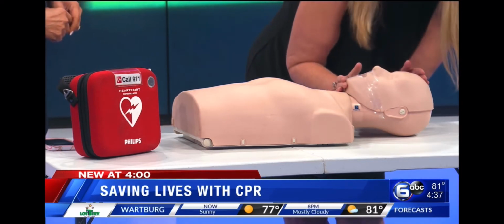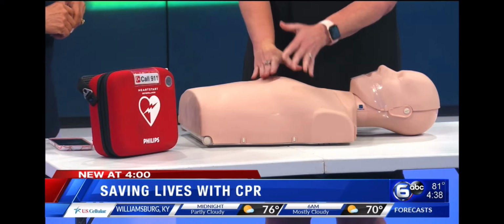CPR AED Awareness Week WATE-TV interview with Cheryl Smith CPR Choice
CPR AED Awareness Week WATE-TV interview with Cheryl Smith CPR Choice - Learn the quick steps that could help save a life!